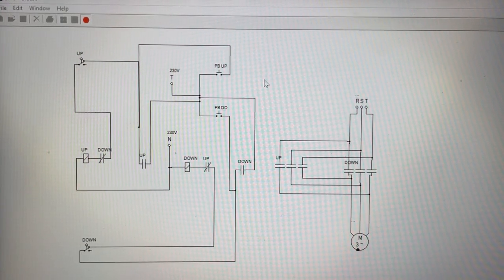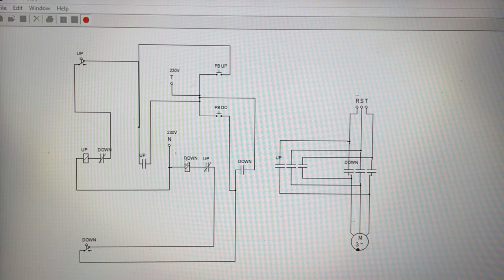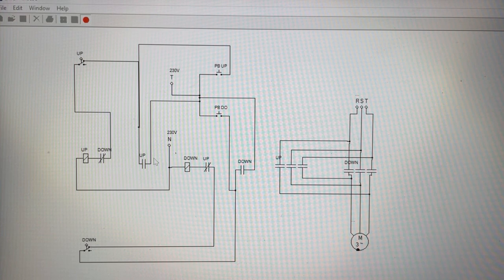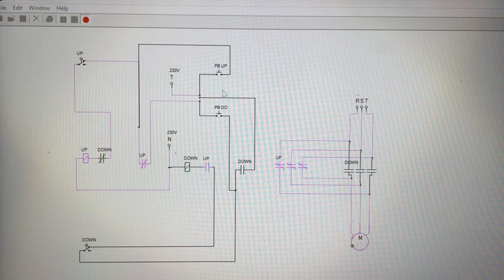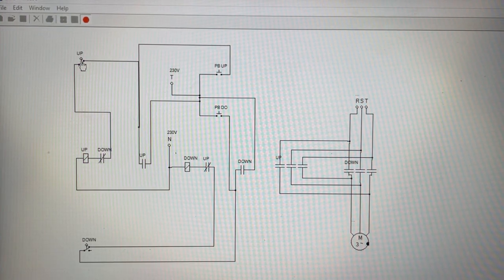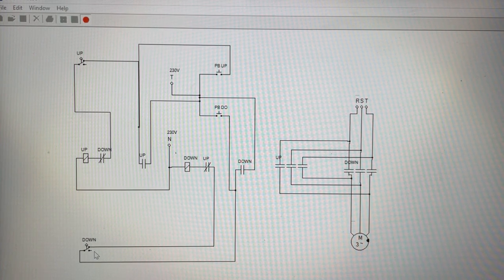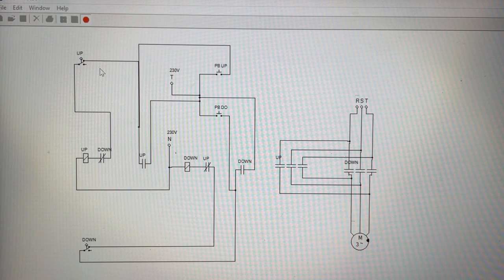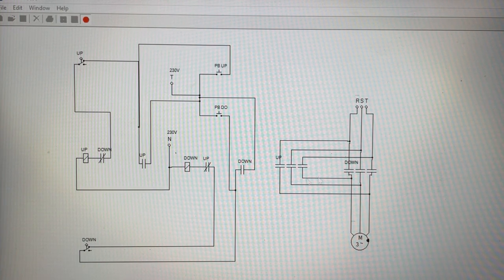Basic Lift Circuit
Basic Lift control, even we can use for operating doors. Don't forget to add safety circuit if you are using for real lift or hoist.